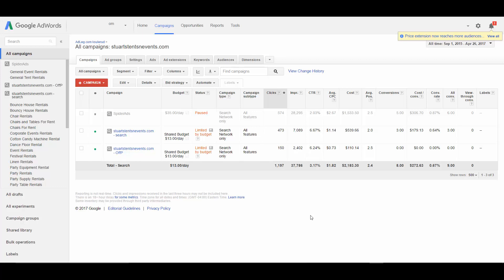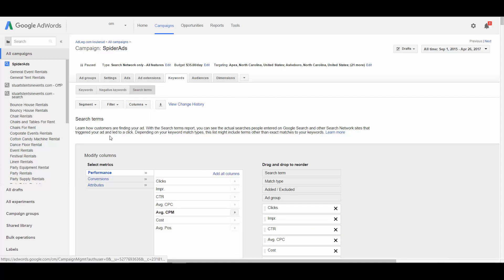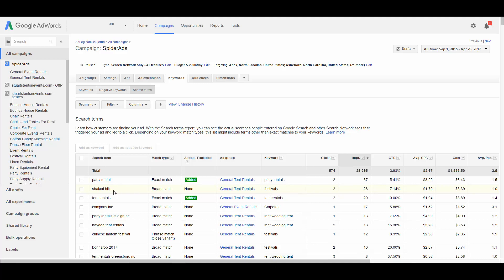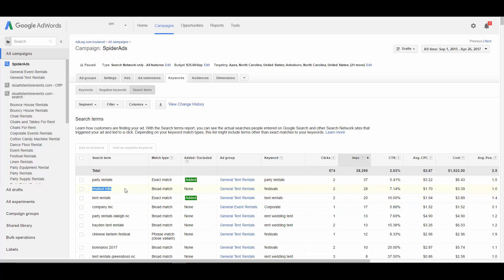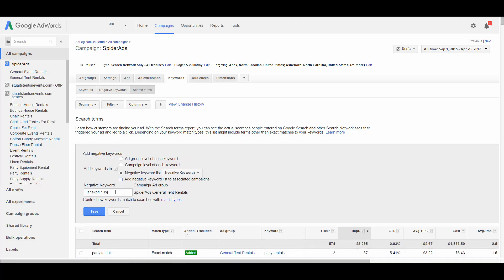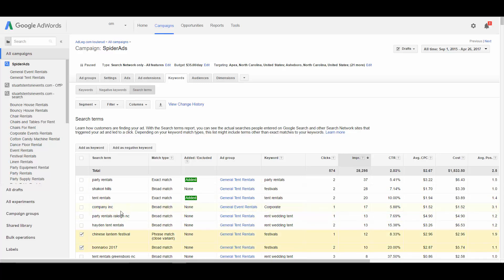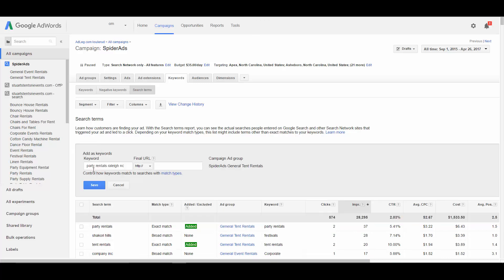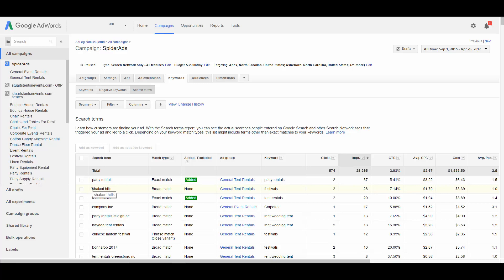AdWords 101: Search Terms Report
In this video you will learn about AdWords search terms report.